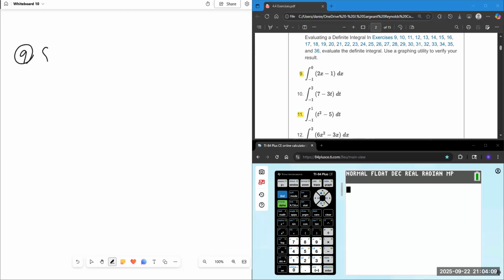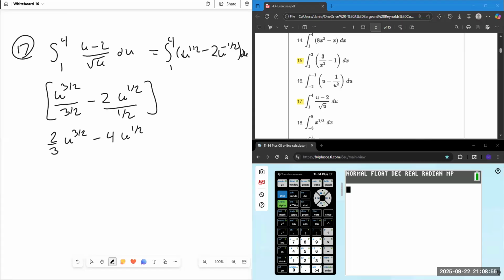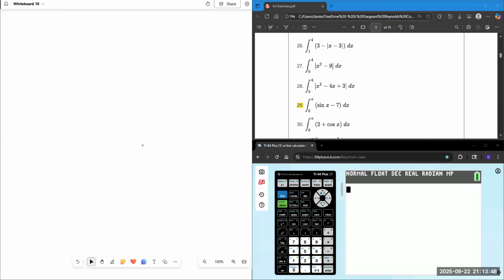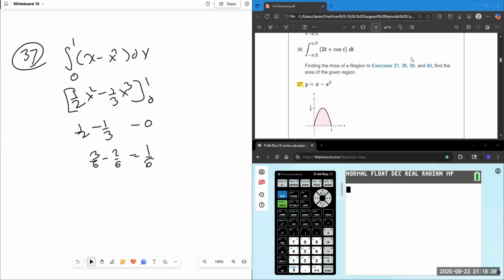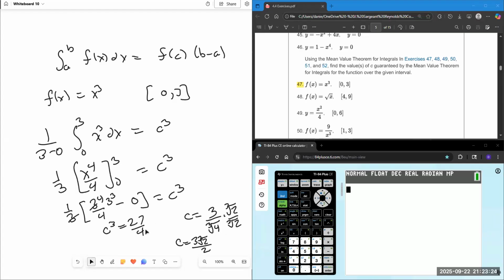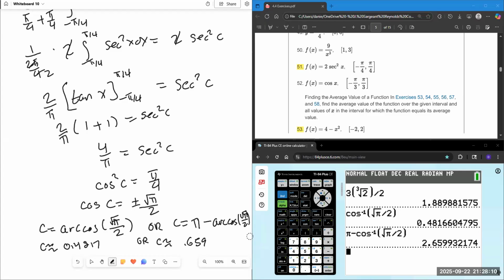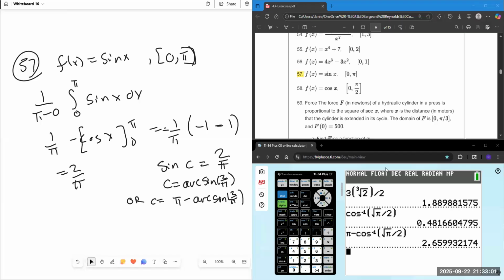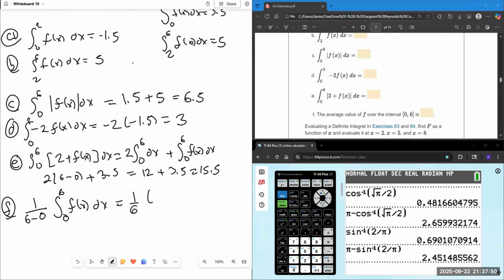Section 4.4 Suggested Homework Problems